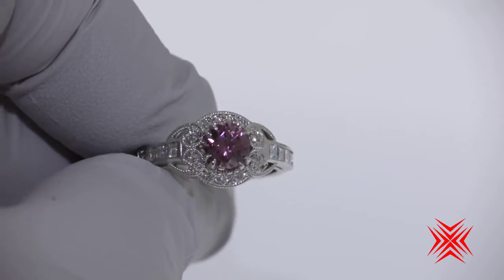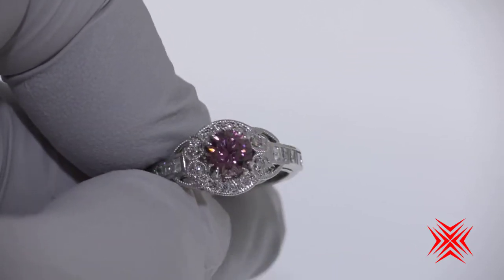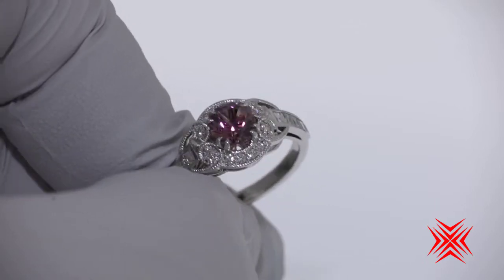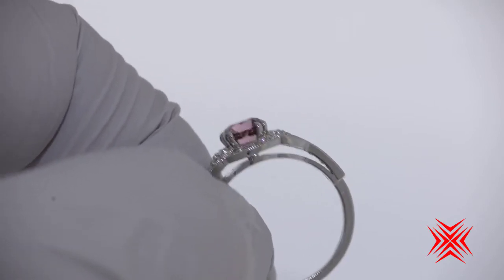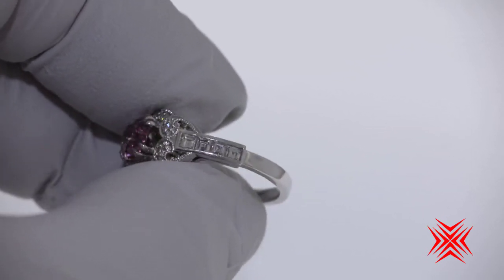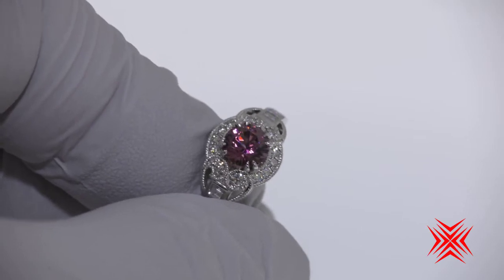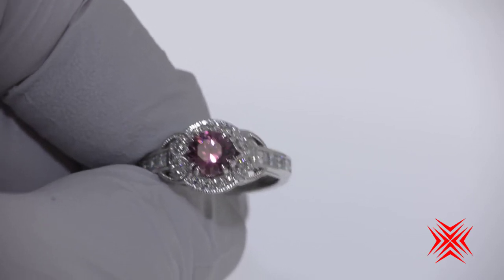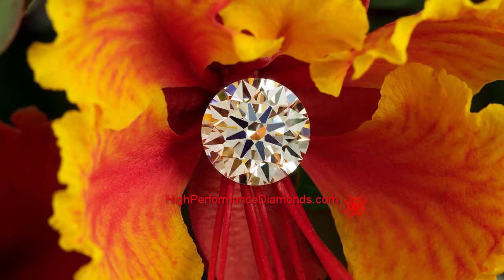Beautiful ring with Garnet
We made this ring for a client's diamond. She upgraded to a larger diamond and then sold this diamond to someone with an incredible garnet. This is the incredible result.